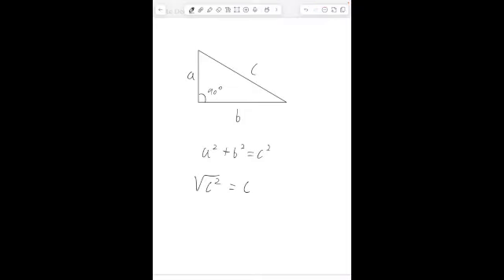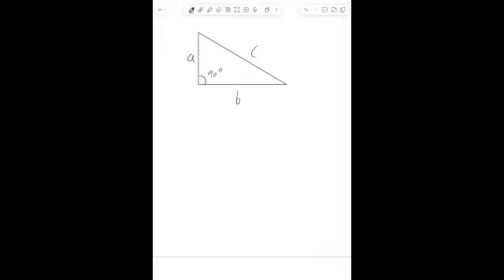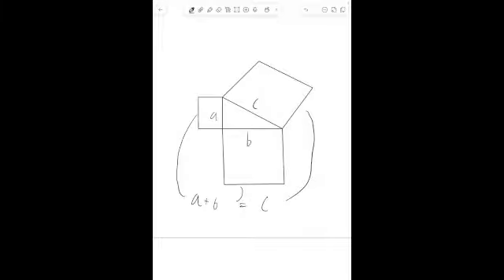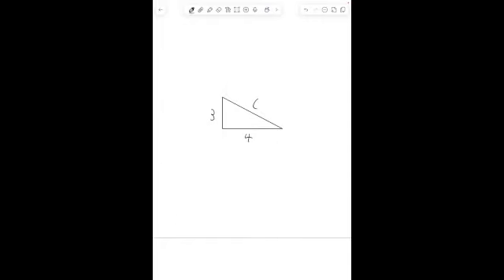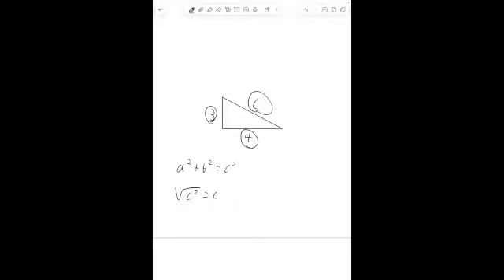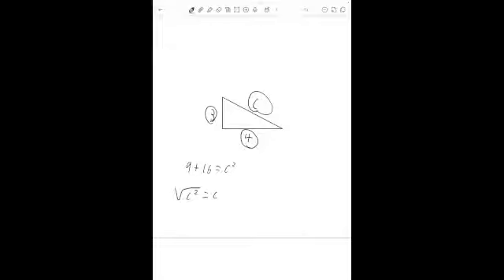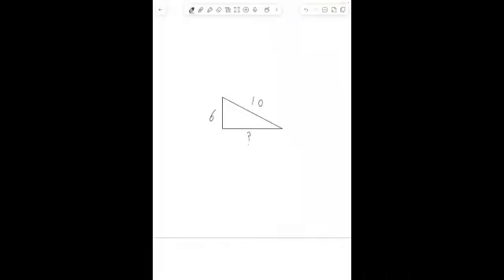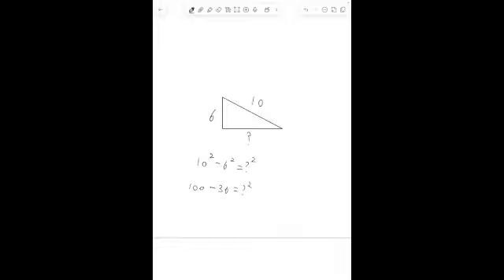Explaining the Pythagorean Theorem in under 5 minutes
In this video, I explain the Pythagorean Theorem, one of the most famous topics in mathematics, in under 5 minutes.